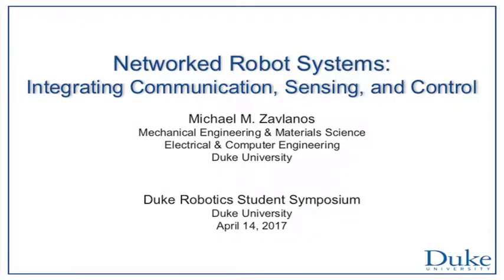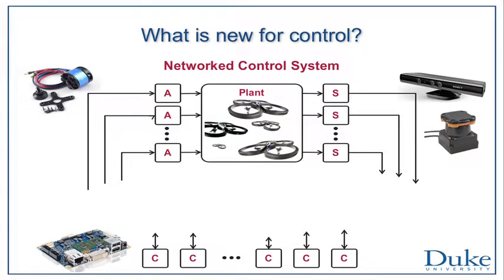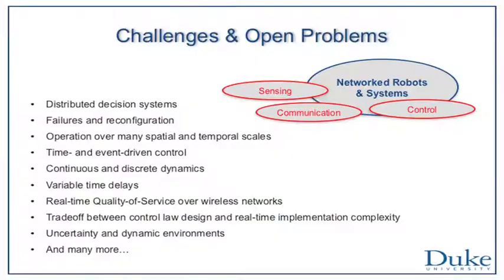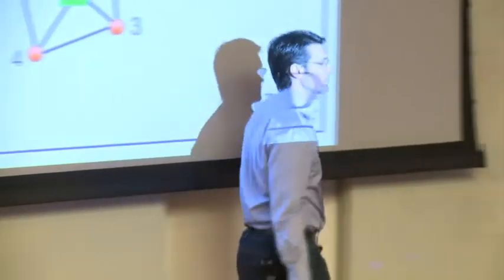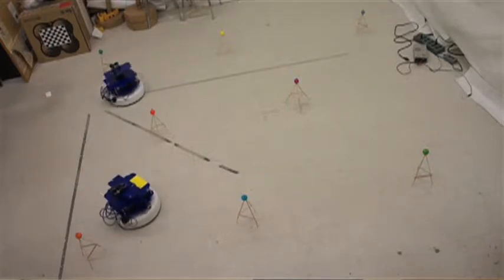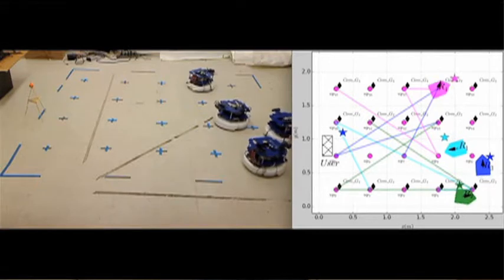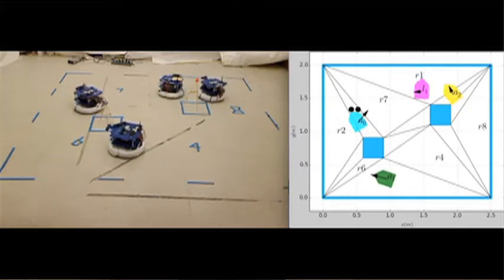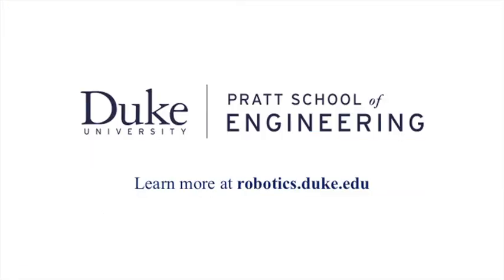Duke Robotics Symposium 2017: Michael Zavlanos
Michael Zavlanos, an assistant professor in the department of mechanical engineering and materials science at Duke University, discusses how teams of robots can form networks and coordinate their motion and actions to accomplish complex tasks.